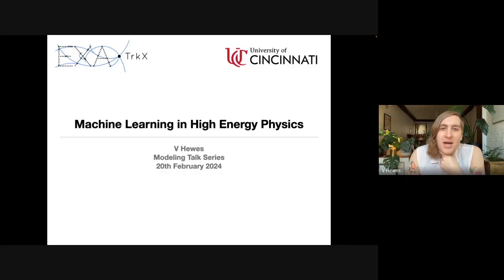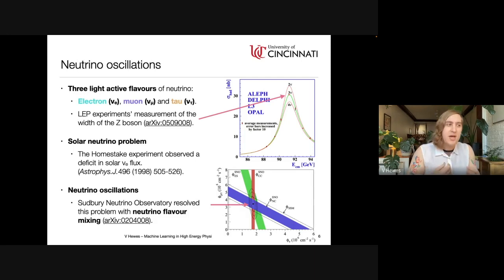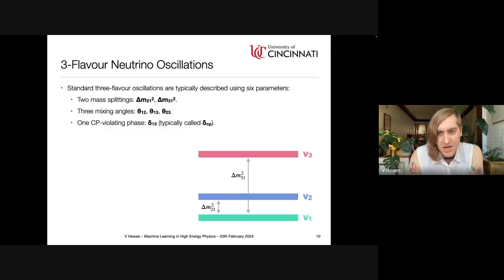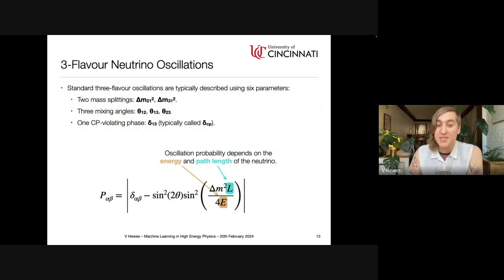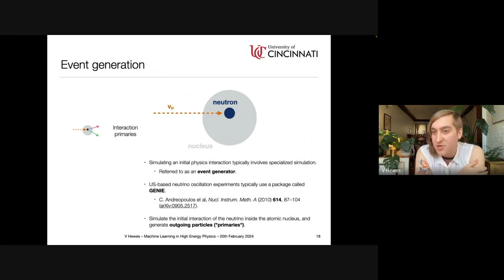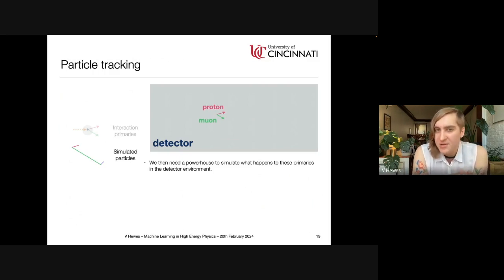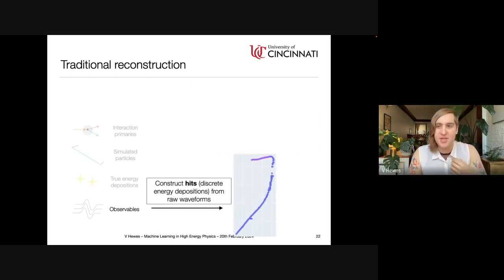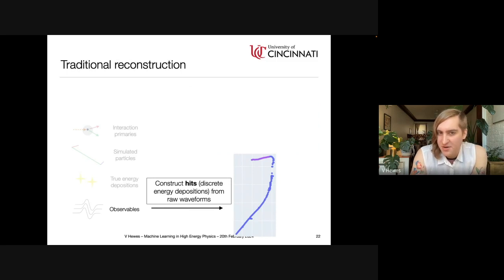Machine Learning in High Energy Physics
V Hewes, U Cincinnati

Abstract:Machine Learning (ML) algorithms are increasingly being adopted to address a broad variety of challenges in experimental High Energy Physics (HEP), including event classification, clustering, particle identification and more. This talk charts the evolution of ML in HEP, from the deployment of standard image recognition architectures to the development of advanced graph neural network (GNN) and sparse convolution neural network (SCNN) applications. Particular reference is taken to two major particle physics experiments, the Deep Underground Neutrino Experiment (DUNE) and the High-Luminosity Large Hadron Collider (HL-LHC), in order to highlight both their commonalities and the unique challenges posed by the neutrino and collider paradigms. These approaches are then situated within the context of a typical particle physics analysis, which requires robust error estimation and quantification of an algorithm's inefficiency and bias.

Bio: V Hewes is a neutrino physics researcher at the University of Cincinnati, based at the Fermi National Accelerator Laboratory (Fermilab). She is a member of the NOvA collaboration, on which she conducts neutrino oscillation analysis and acts as computing coordinator. She also collaborates on the next-generation DUNE experiment, for which she develops GNN reconstruction techniques for Liquid Argon detectors as part of the ExaTrkX collaboration. Her primary research interests lie at the intersection of experimental physics and scientific computing, developing generalized tools for reconstruction and analysis that can be leveraged across a diverse range of experiments and architectures.